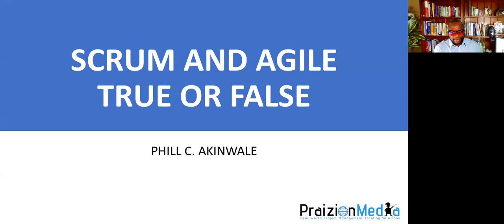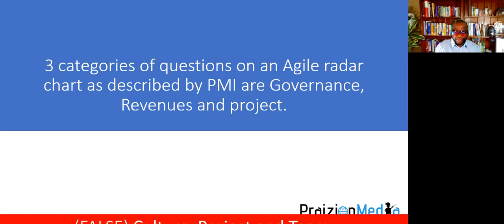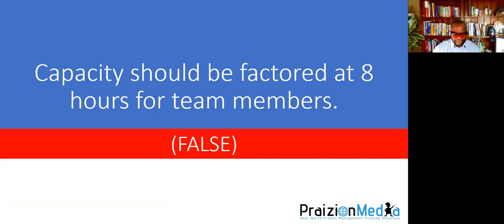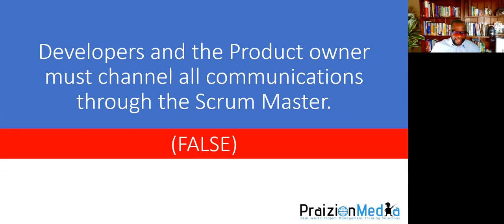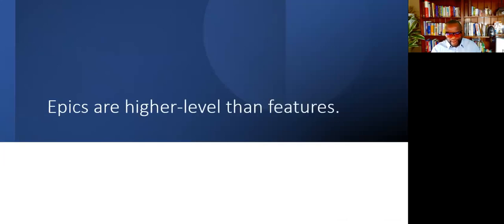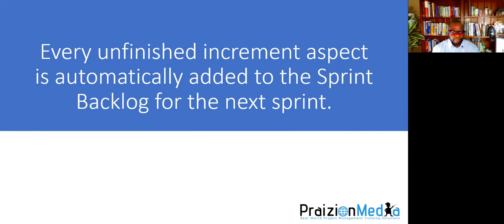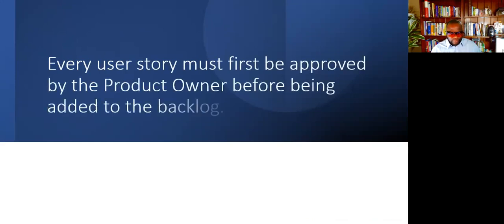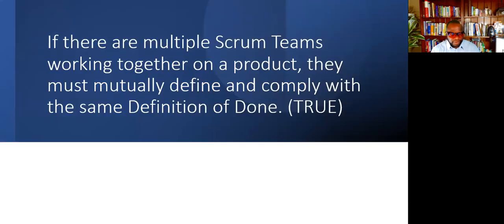Scrum & Agile for PMP Exam - 10 Question T/F Test